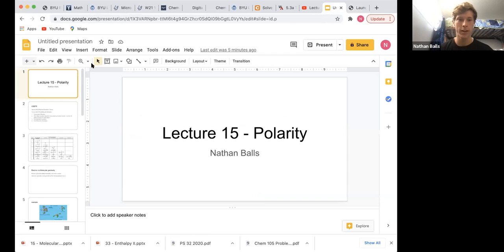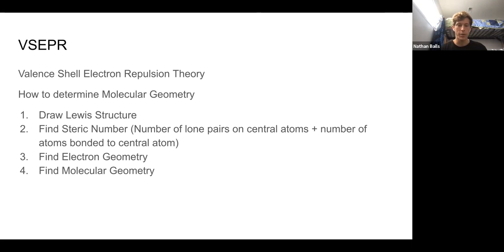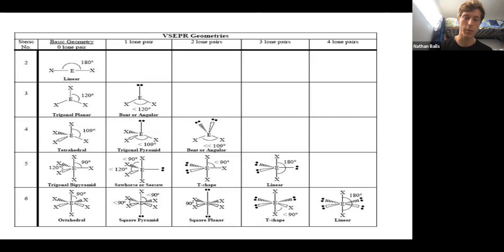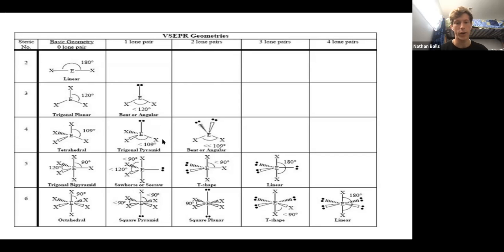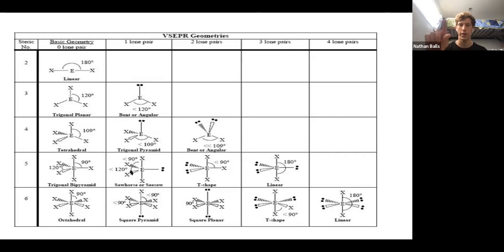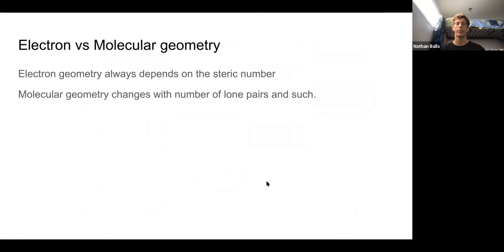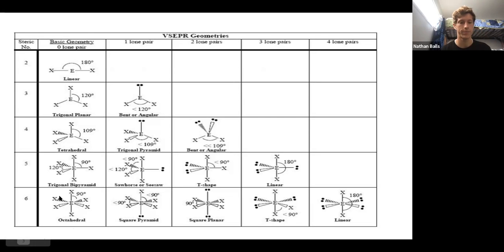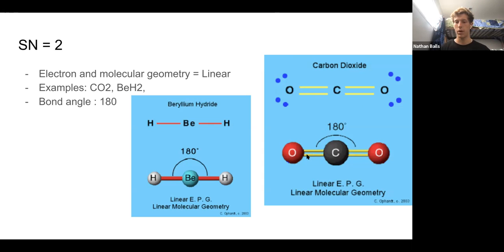Chem 105 Molecular Shape, Polarity by Nathan Balls